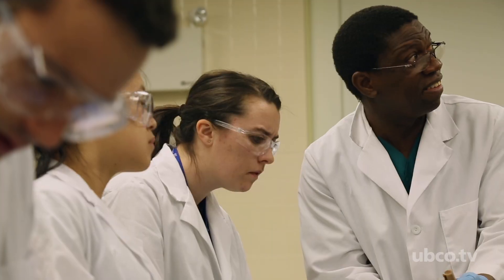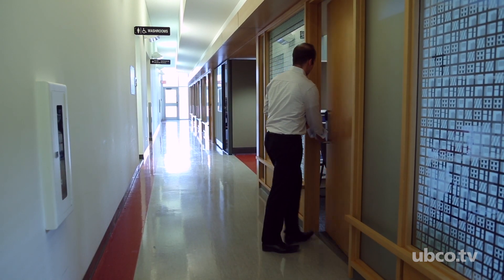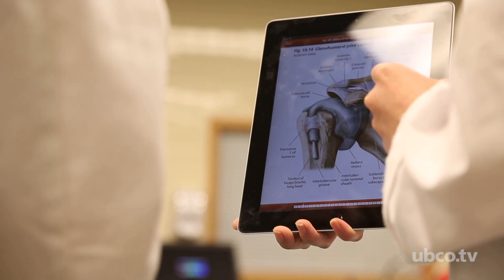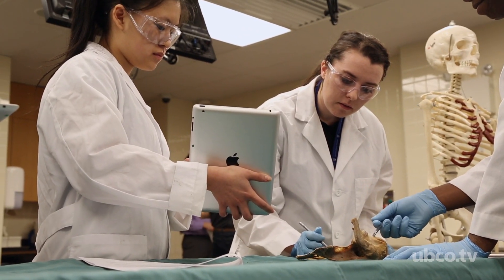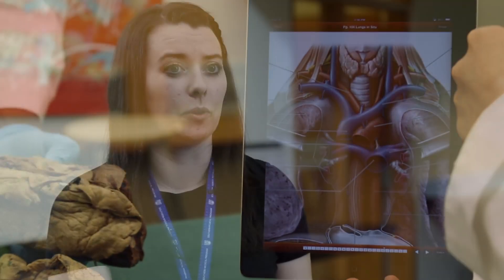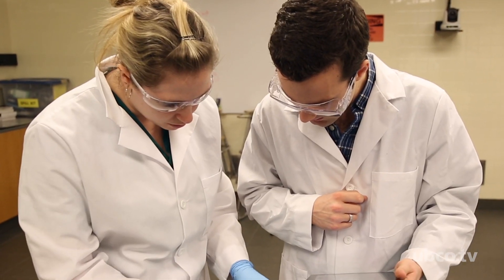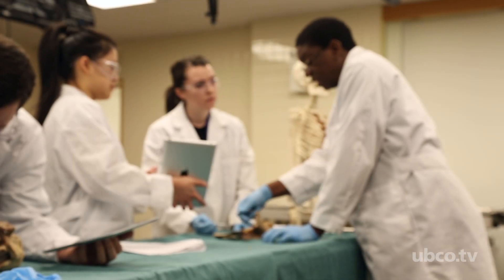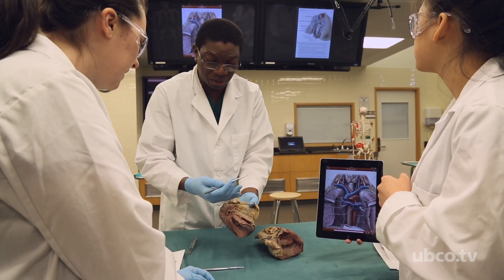Mobile technology in UBC medicine anatomy learning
A look at how mobile technology enhances anatomy learning for students in the UBC Faculty of Medicine Southern Medical Program.

Video produced by UBCO TV.